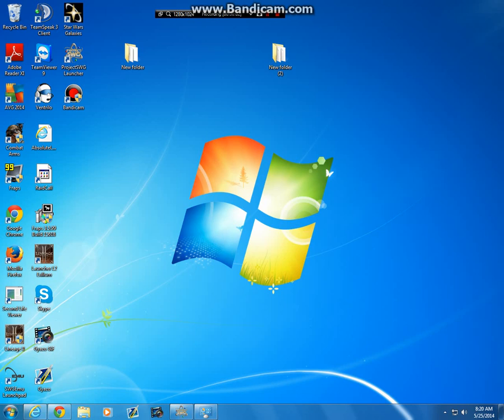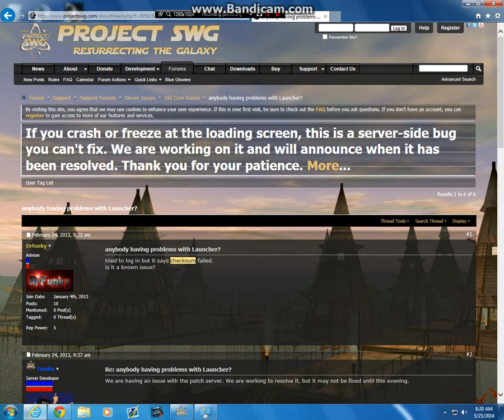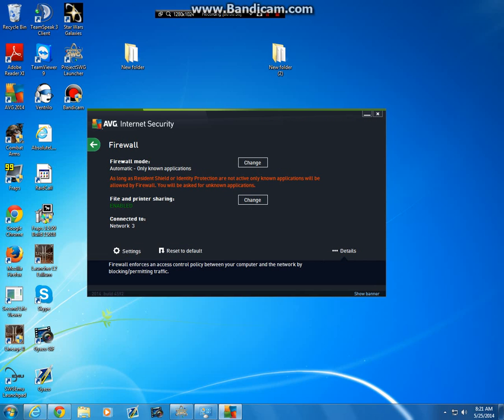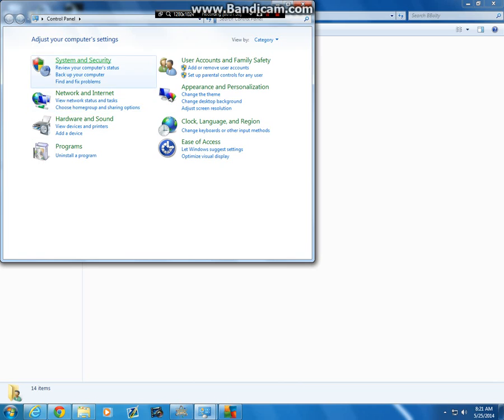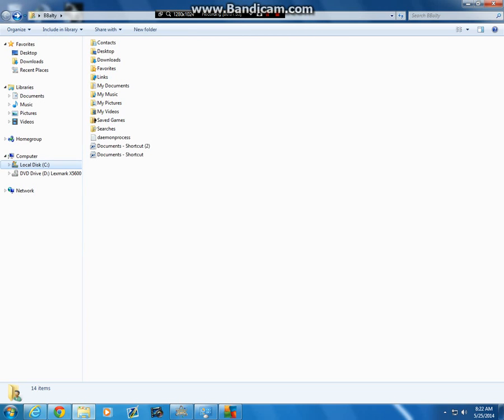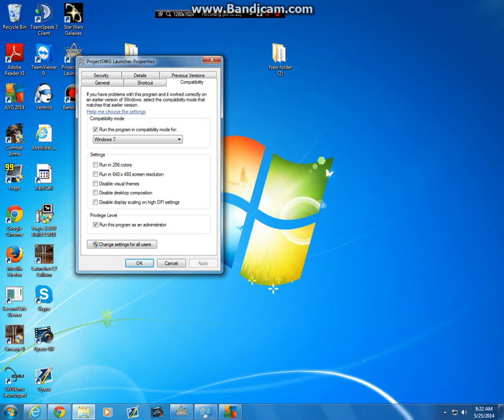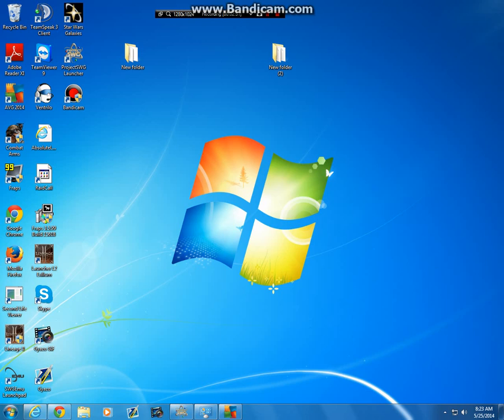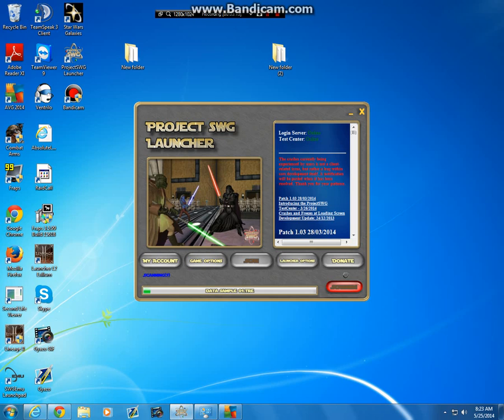LeviusKun Checksum Error fix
me showing how to fix the Checksum error fix with video proof